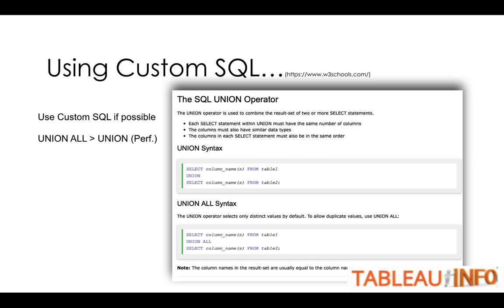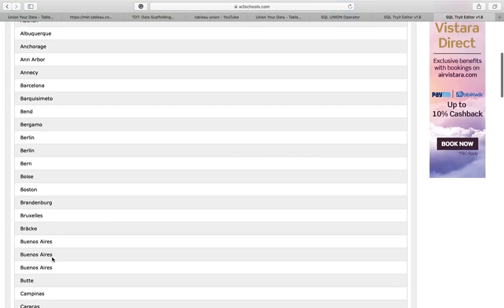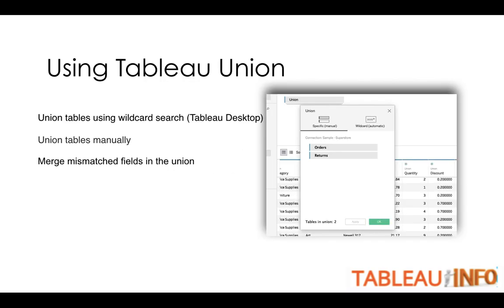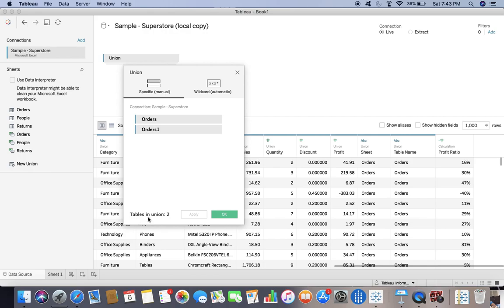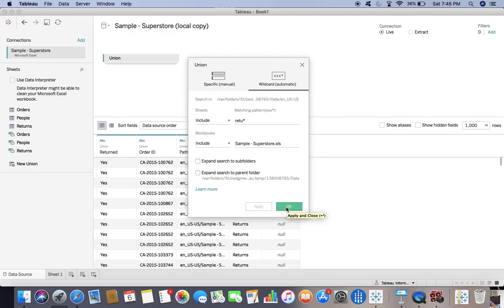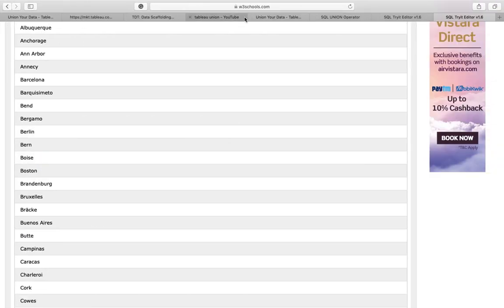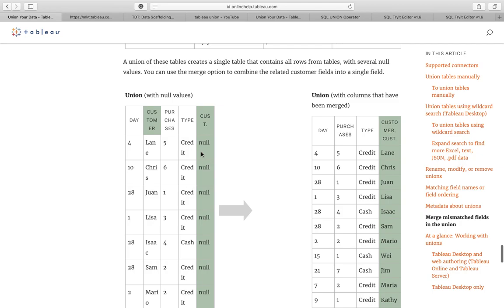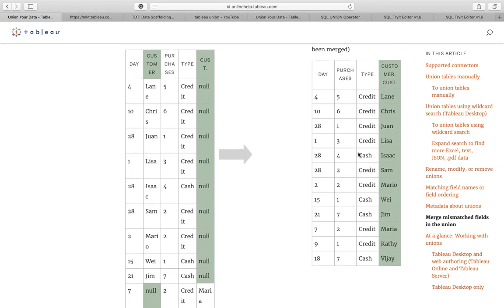Tableau Training/Tutorial for Beginners (by DQA ) Session 3 |Join, Blend + twbx file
Please leave all questions and comments in the contact section or visit our